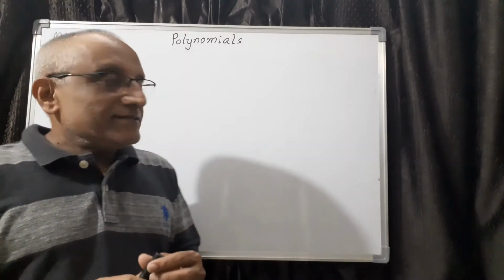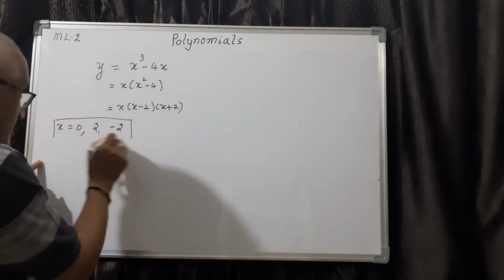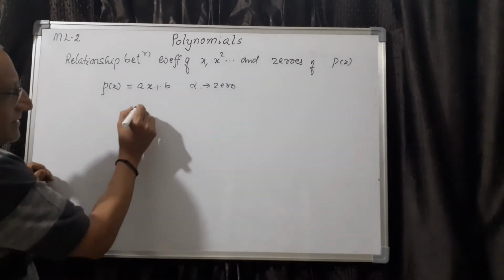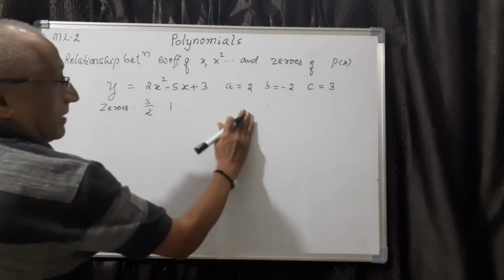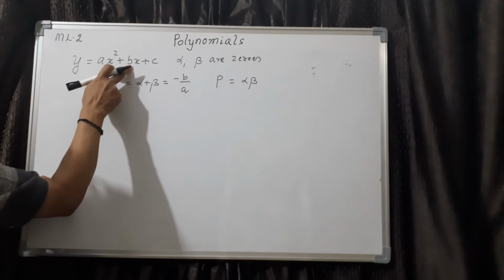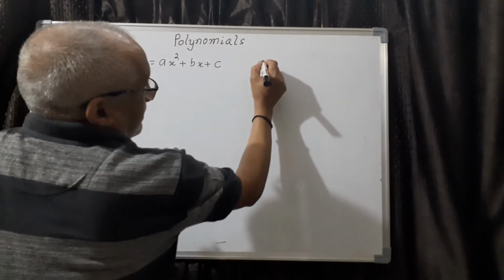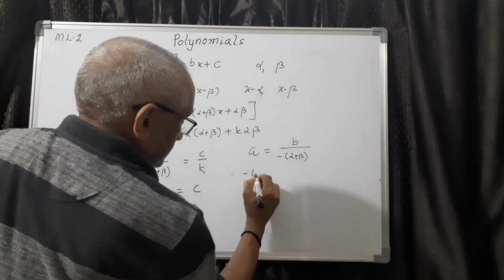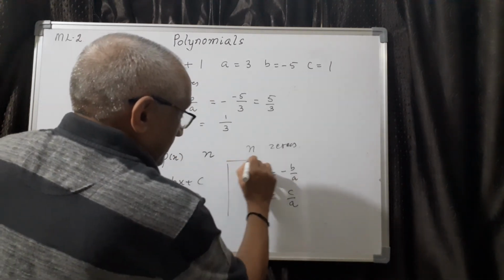CBSE 10 Standard Chapter 2 Polynomials ML2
Regular Online mathematics classes 10STD CBSE are conducted by the teacher.
Mr. S.N. Bhat has the experience of teaching CBSE 10th for the last 35 years.
Video lessons on all chapters are uploaded regularly. The lessons are of two types. 1 Main Lesson(ML) where the concepts derivations etc are explained with relevant examples. 2 Supplementary Lesson(SL) where the examples from exercises are discussed to provide additional help the students. All lessons are kept in different playlists so that it is convenient to go through the whole chapter. Students are advised to completer the Main Lessons and go to the Supplementary Lessons.